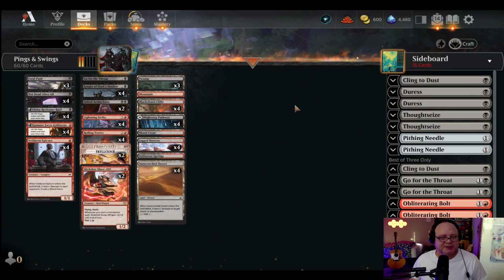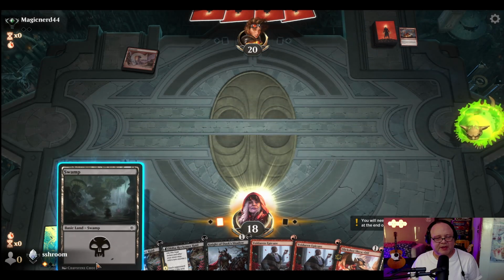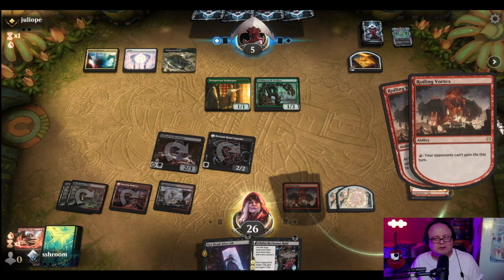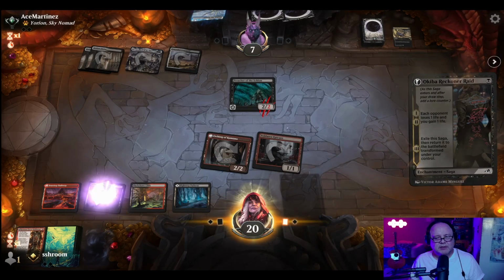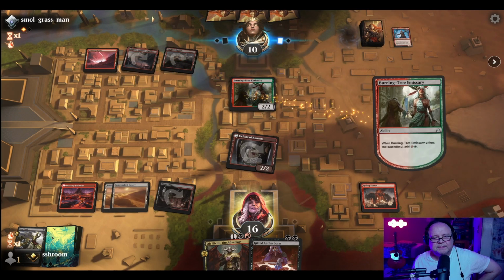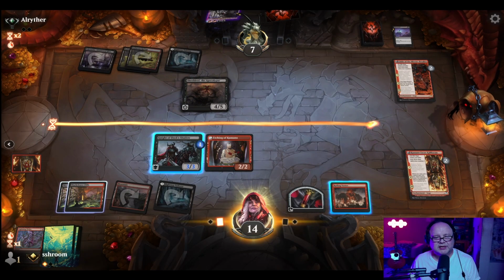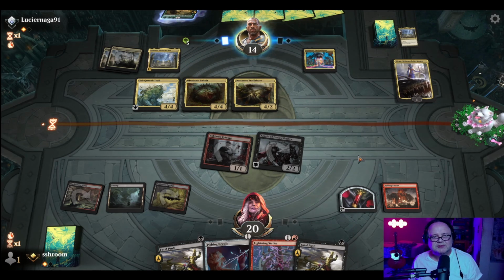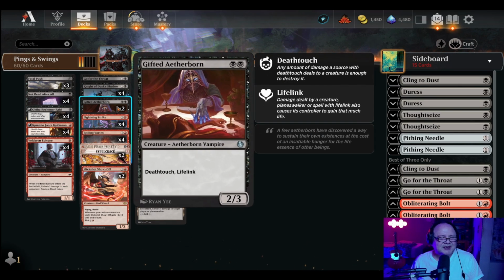Let's Evaporate our Opponents' 20 Life with Rakdos Pings & Swings! (M:tG Arena Explorer)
Every burn deck seeks to trade its cards for its opponents' life points. The most efficient way to do this is usually to play cheap aggressive creatures that can attack repeatedly until every card is worth at least a Lightning Bolt's worth of damage (hopefully more). The problem is in a format that is rife with removal and incidental life gain, the strategy can be easily shut down, as the aggro creature can be pushed or burned before it gets in any damage. With this brew, we're trying to get around this downside by making sure that as many pieces as possible inflict damage as they ETB so that no matter what else may happen, the damage is already done. Cards like Kumano Faces Kakkazan and Okiba Reckoner Raid ping as soon as they're cast, and then later transform into creatures that can keep applying the damage! Voldaren Epicure gets its ping in right away and leaves blood behind for us to later cycle into action! Roiling Vortex is key to our strategy, as it's a continuous source of pings that also can shut down our opponents' life gain! This is such an important part of our strategy that we're running Knight of Dusk's Shadow (also an evasive threat that can chip in for some damage) and Skullcrack to make sure 20 life is all our opponents are ever going to have over the course of a game! Even our manabase is getting in on the action! Jagged Barrens and Sunscorched Desert will apply pings as we advance our board and keep the pressure on when our opponents feel safe! Every ping really counts when you can't gain life! Not Dead After All will frustrate our opponents' hopes to remove their way to safety, while beefing up our own threats with the Wicked role and allowing us all of those juicy ETB pings all over again! We'll back up our creatures with tons of Rakdos interaction! Fatal Push and Go For the Throat will keep the board clear for our attacks while Lightning Strikes will provide some extra reach to close out games fast! It's a really fun deck that is quite hard to interact with in a meaningful way, since we get our pings immediately. It's janky, but effective!

Decklist

4 Blackcleave Cliffs
4 Blightstep Pathway
1 Blood Crypt
3 Fatal Push
2 Gifted Aetherborn
1 Go for the Throat
4 Jagged Barrens
4 Knight of Dusk's Shadow
4 Kumano Faces Kakkazan
4 Lightning Strike
1 Mountain
4 Not Dead After All
4 Okiba Reckoner Raid
4 Roiling Vortex
2 Skullcrack
3 Swamp
4 Voldaren Epicure
1 Sulfurous Springs
4 Sunscorched Desert
2 Slickshot Show-Off

2 Duress
2 Pithing Needle
2 Thoughtseize
1 Cling to Dust
1 Cling to Dust
2 Obliterating Bolt
2 Go for the Throat
2 Ob Nixilis, the Adversary
1 Skullcrack

Timestamps

0:00 Intro and Deck Tech
7:12 Match 1 vs. Mono R
16:00 Match 2 vs. Mono G Devotion
20:31 Match 3 vs. Amalia Combo
34:28 Match 4 vs. Orzhov Yorion Control
43:59 Match 5 vs. Mono R Embercleave
52:58 Match 6 vs. Rakdos Vampires
1:03:00 Match 7 vs. Mono G Devotion
1:15:16 Match 8 vs. Izzet Creativity
1:25:21 Final Thoughts